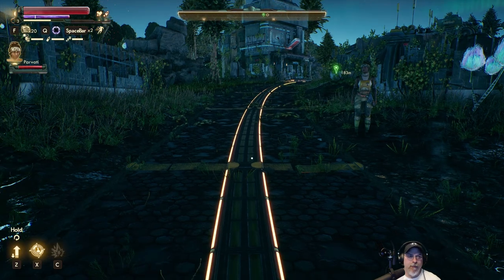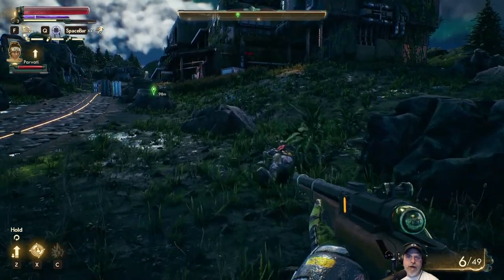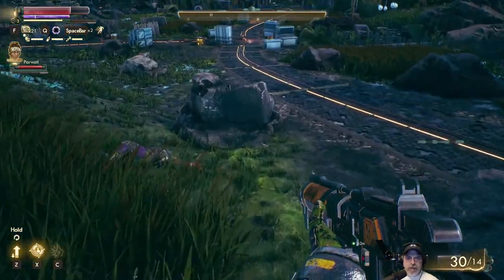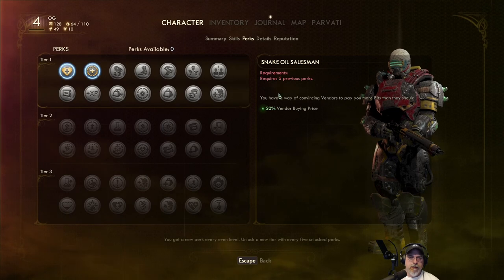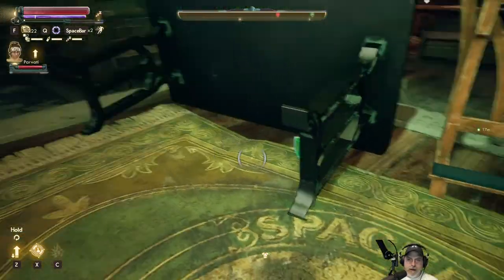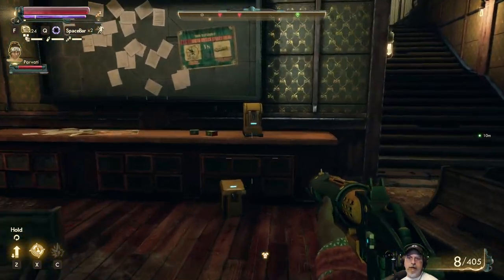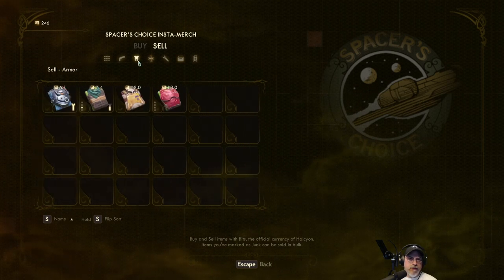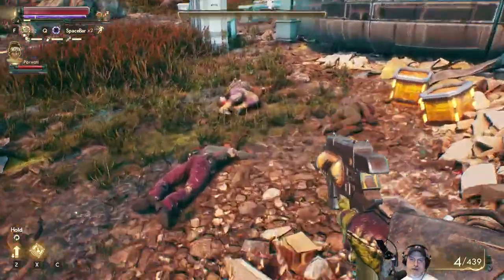The Outer Worlds | Supernova Difficulty | E8 Night at the Museum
Welcome to the Outer Worlds where we play the game on the hardest setting, Supernova..